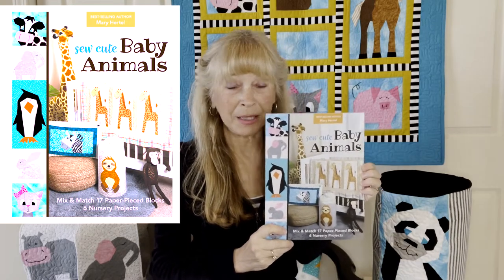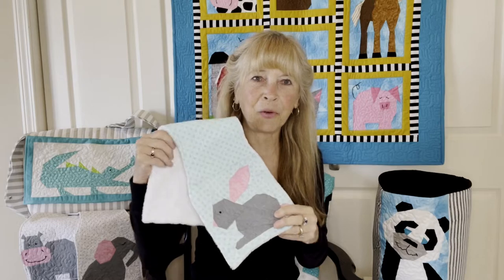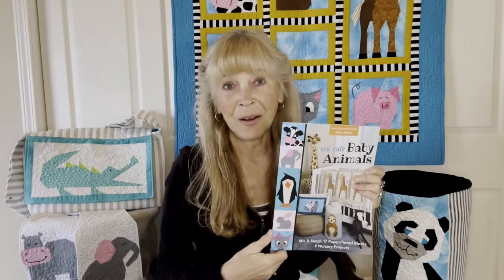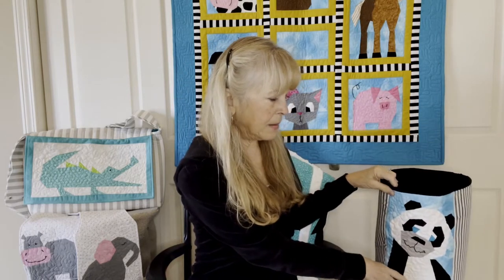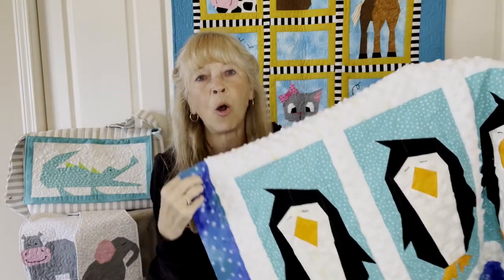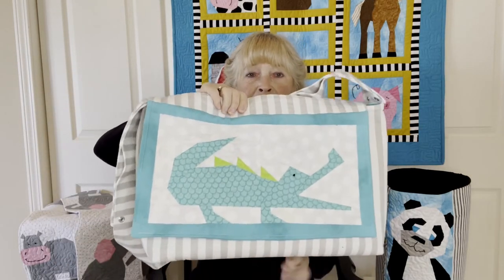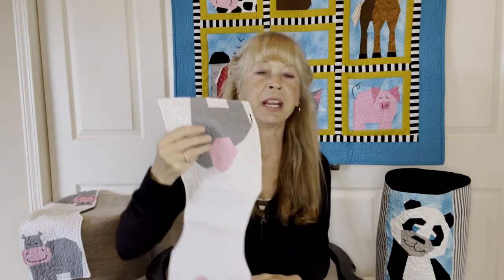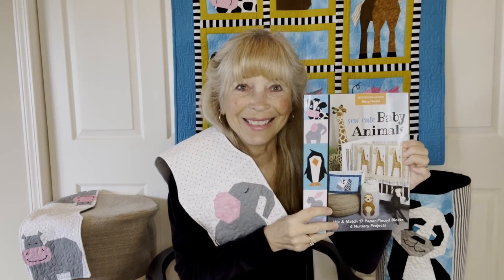Sew Cute Baby Animals Trunk Show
See what projects are possible as Mary Hertel walks you through her new book Sew Cute Baby Animals. Create handmade gifts that will be sure to wow!